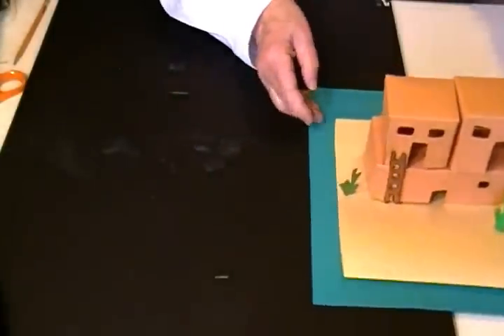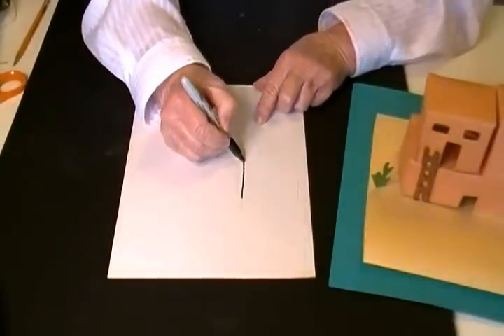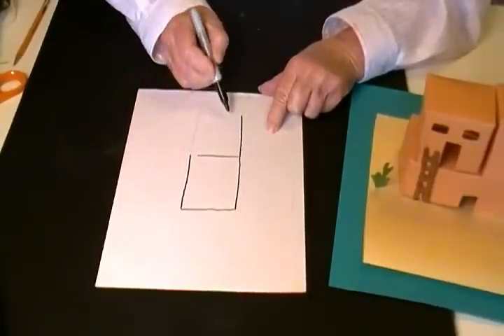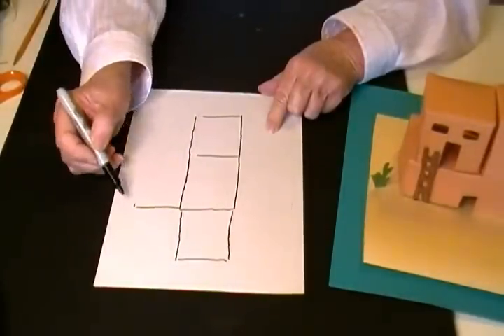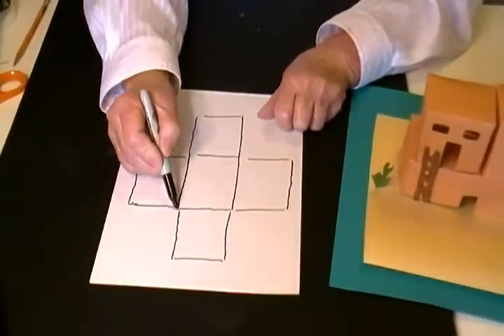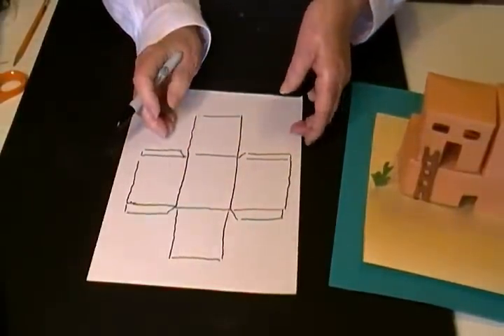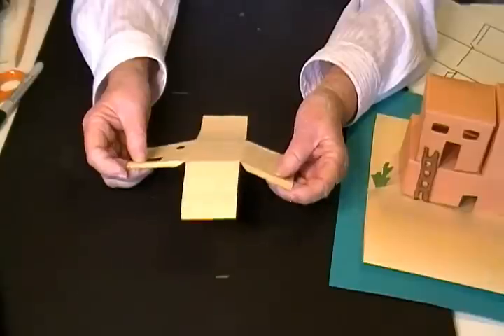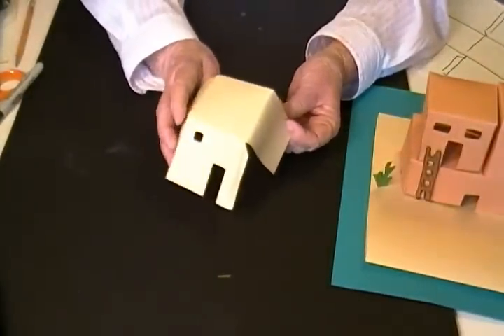Pueblo Adobe Houses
Native American Pueblo Adobe Houses,  classroom, easy, home  school